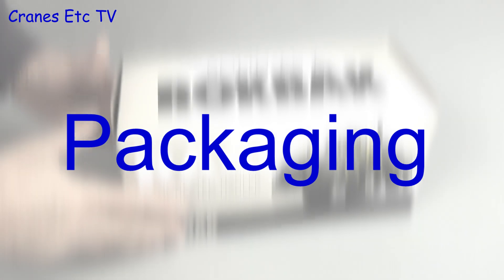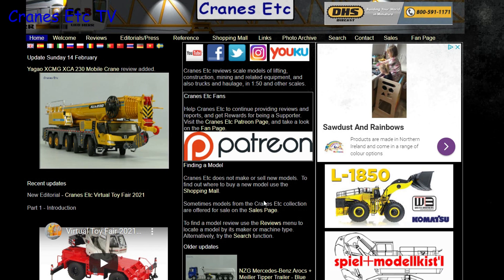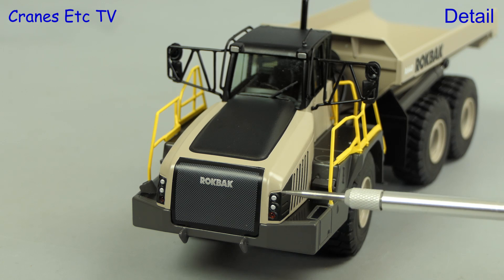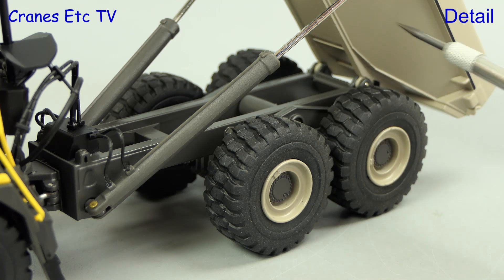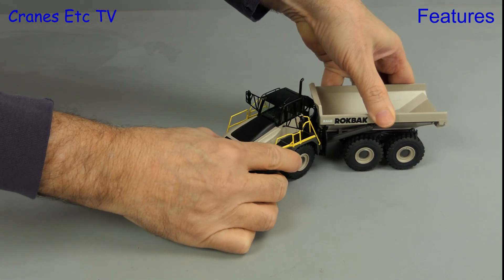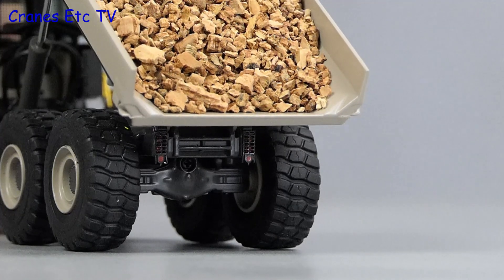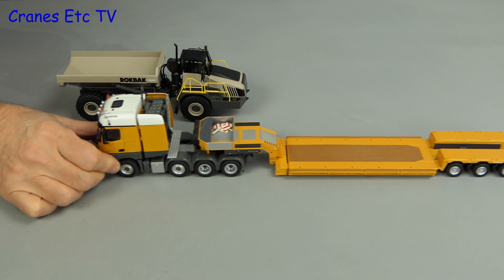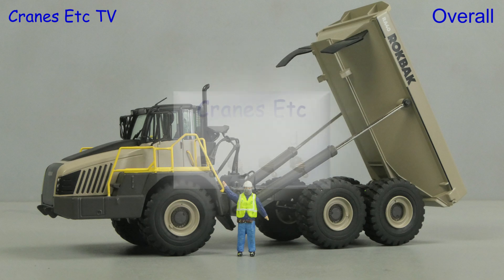NZG Rokbak RA40 Articulated Hauler by Cranes Etc TV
This is the Cranes Etc TV review of NZG Model's 1/50 scale model of Rokbak RA40 Articulated Hauler.  The model number is 1047.  The full review is on the Cranes Etc